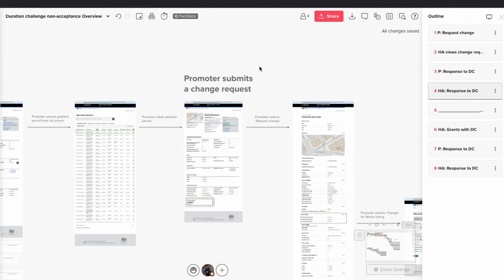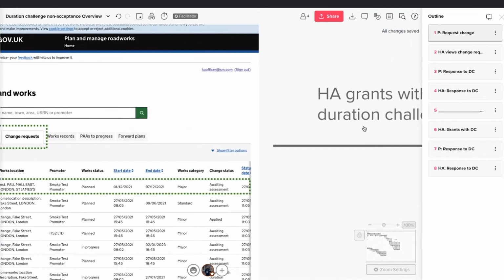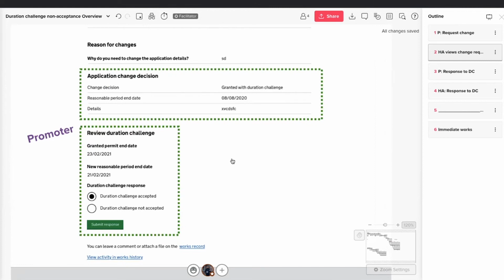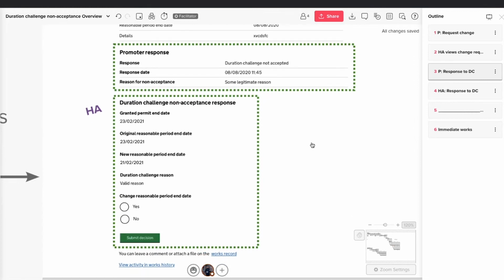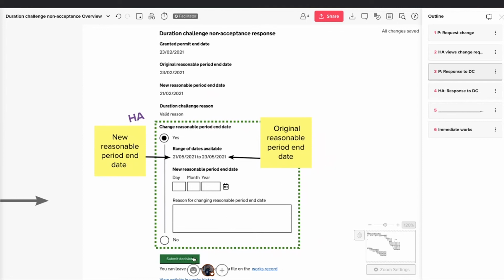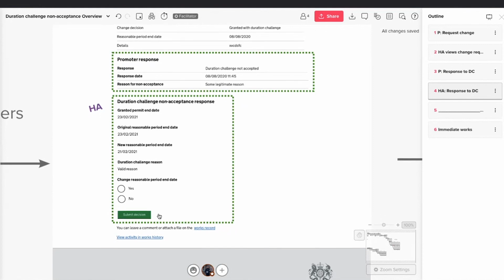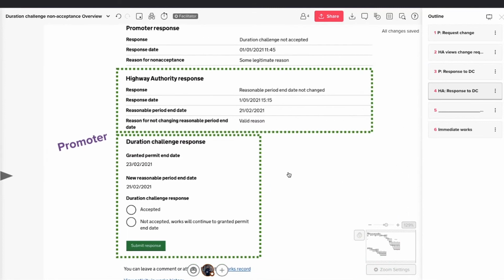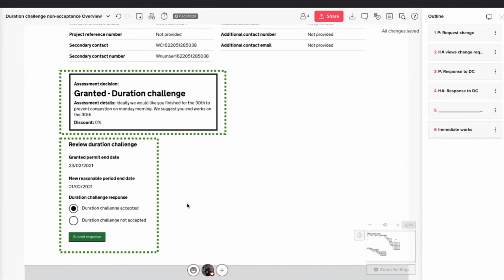Duration Challenge Non-acceptance User Flows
This video is aimed at API devs who need to build DCNA related functionality ahead of the April 1st launch date. If you have an API dev friend, please send this their way, but I can imagine some general interest in this functionality